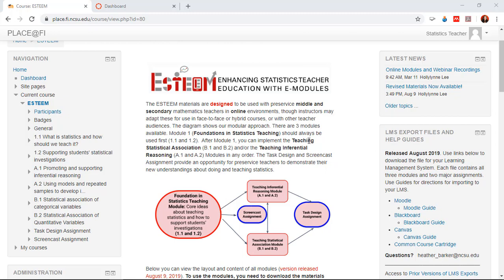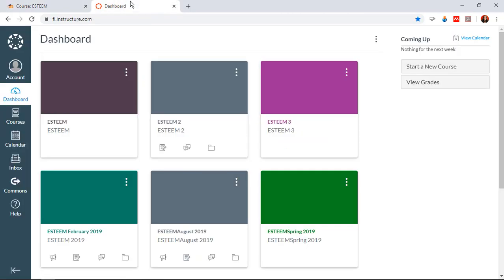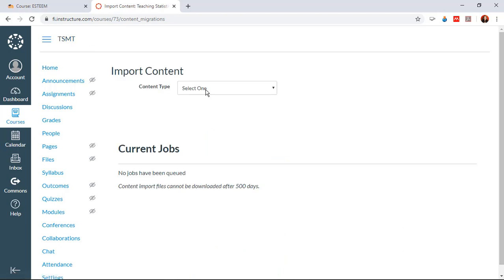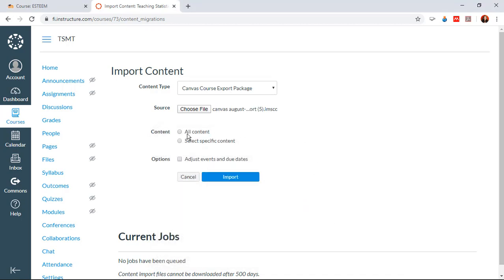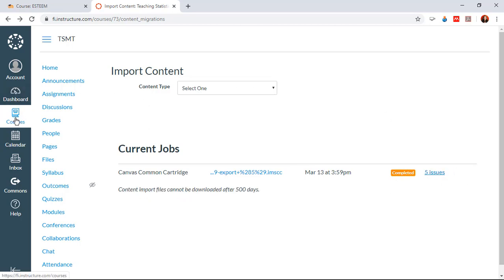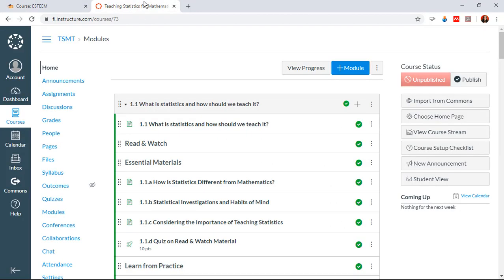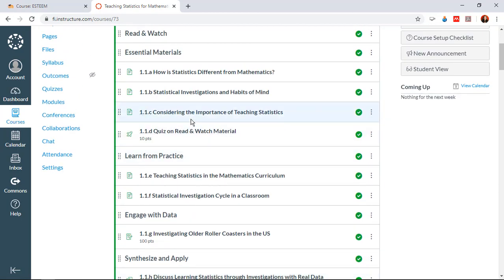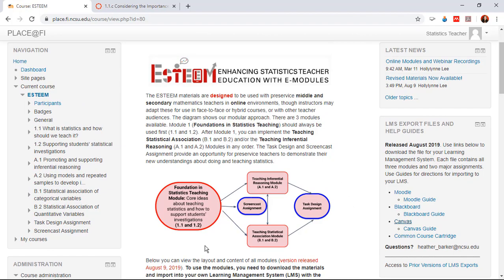ESTEEM Tutorial: Importing Modules into Canvas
The Enhancing Statistics Teachers Education with E-Modules (ESTEEM) materials were designed to use in three different learning management systems, Moodle, Blackboard, and Canvas. This video provides the steps to import the ESTEEM materials into Canvas. In order to access the materials, users must first have an account at The Place. To view a video of how to create an account and access the ESTEEM materials, visit this